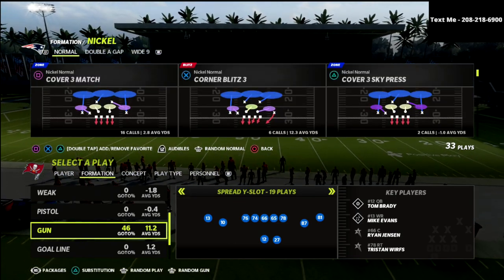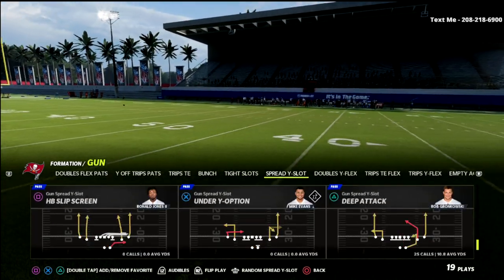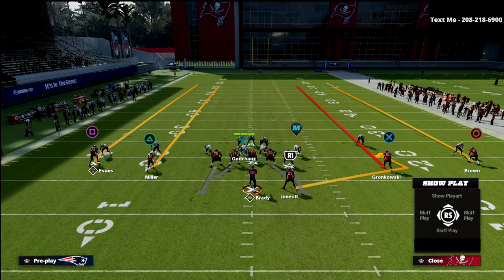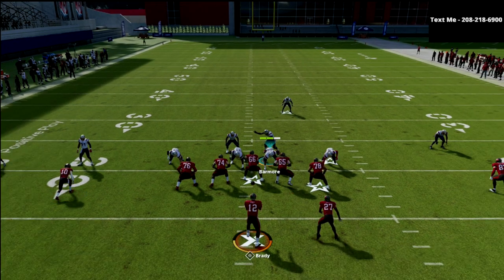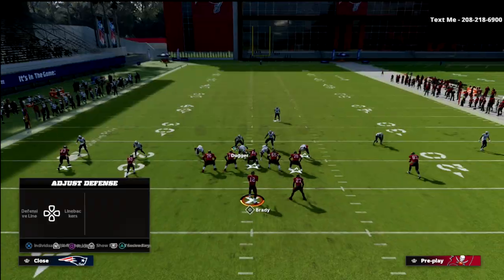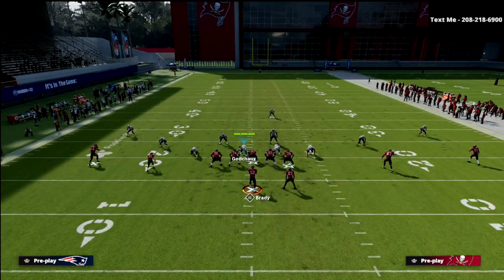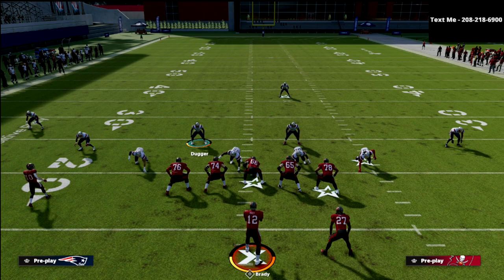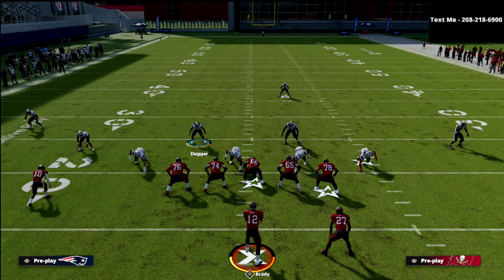How To Run Cover 3 Match In Madden 22| Lockdown Defense